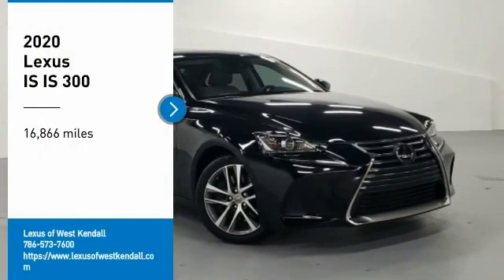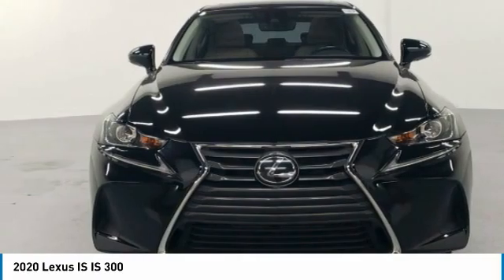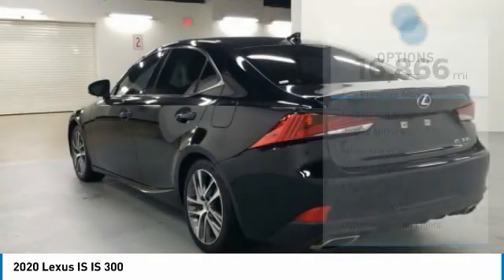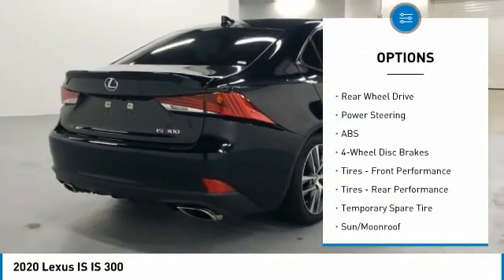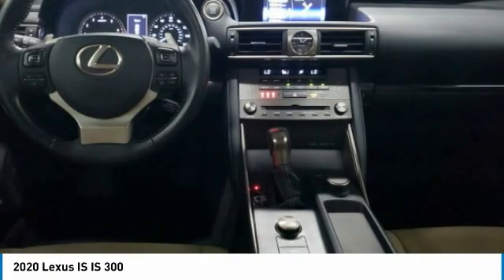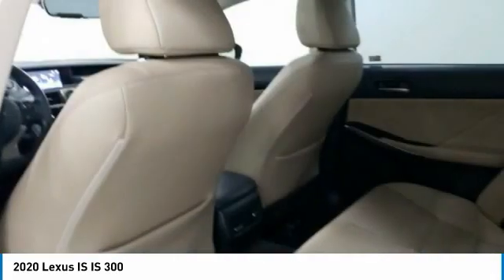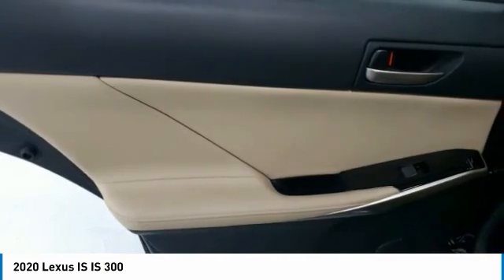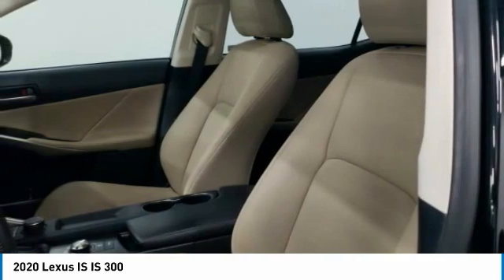2020 Lexus IS N32218A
2020 Lexus IS IS 300

1 OWNER, BUY WITH CONFIDENCE 161 POINT INSPECTION PASSED, Extended Warranty Available on this Vehicle, iPod/MP3/USB Adapter, Keyless Go, Leather, Local Trade, LOOKS FANTASTIC, Moonroof / Sunroof, Park Assist, Please call us direct at , PRISTINE, Rear Back Up Camera, Serviced by Lexus Certified Technician.This IS is located at Lexus of West Kendall in Miami. 13750 SW 136 Street. Este Lexus Sedan tiene un precio de venta de $ 35889. Hacemos la compra sea simple y fa cil con una solicitud de cre dito sin papel y un financiamiento a bajo intere s. Reciba entrega a domicilio o recogida en la acera. CARFAX One-Owner. Clean CARFAX. Odometer is 5899 miles below market average! 21/30 City/Highway MPG Priced below KBB Fair Purchase Price!2020 Lexus IS 300 4D Sedan 2.0L I4 Turbocharged ObsidianAwards:* JD Power Initial Quality Study (IQS)